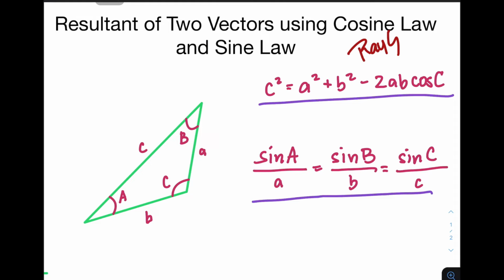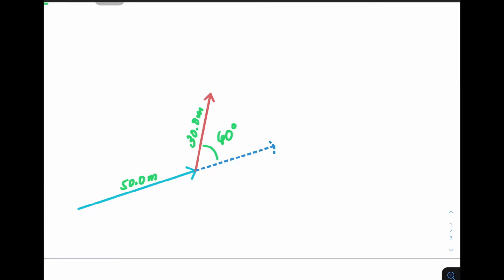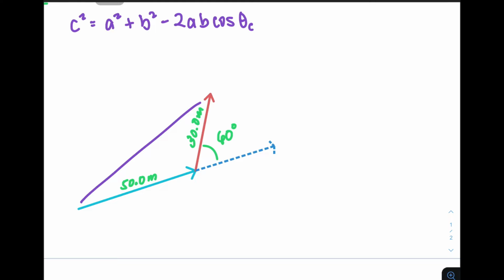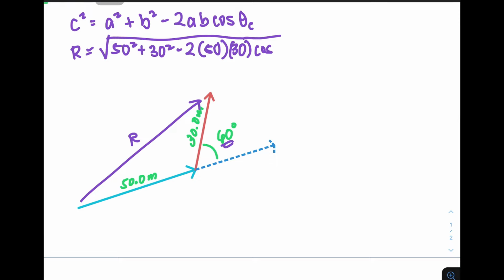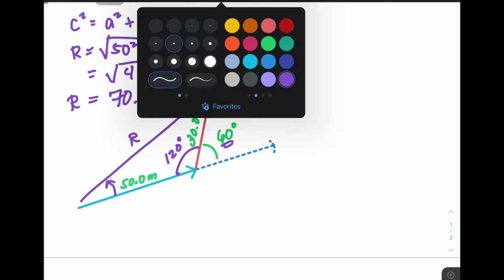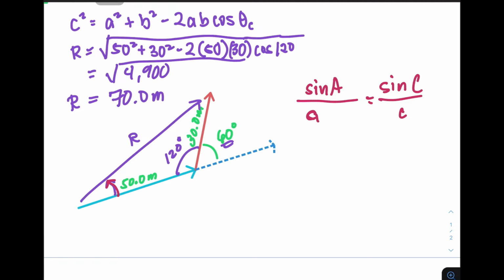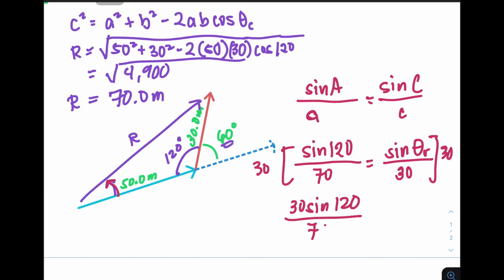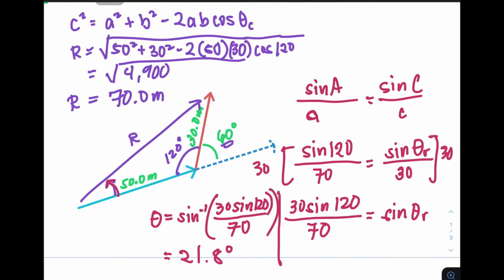How to Find the Resultant of Two Vectors using Sine Law and Cosine Law